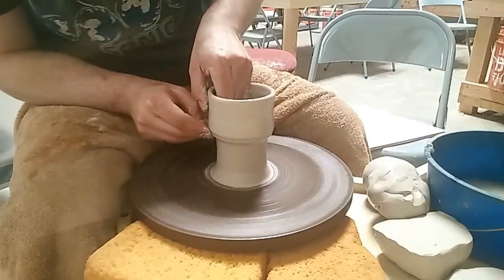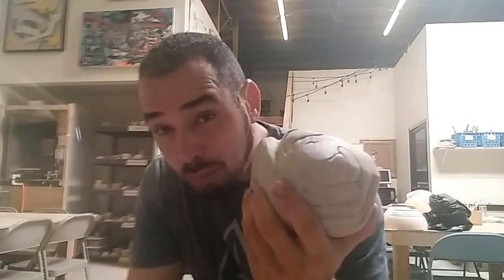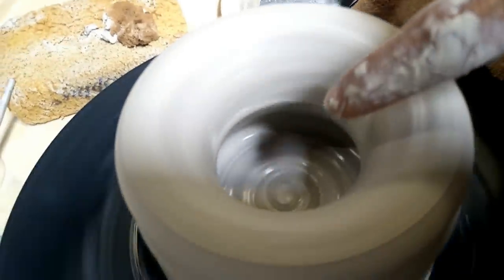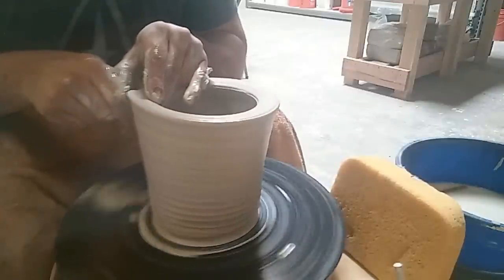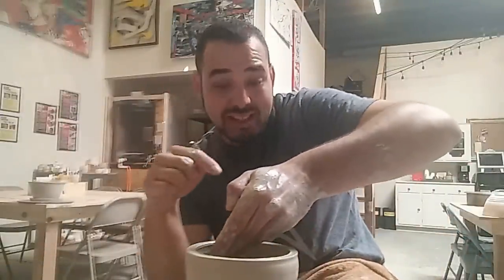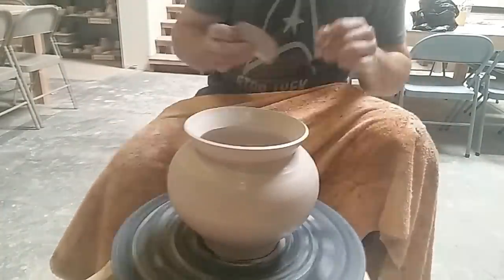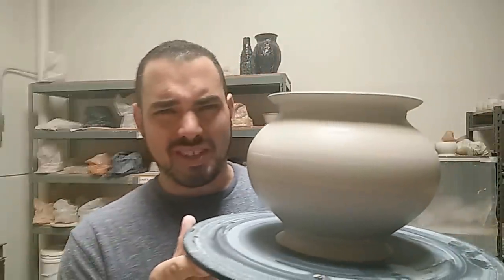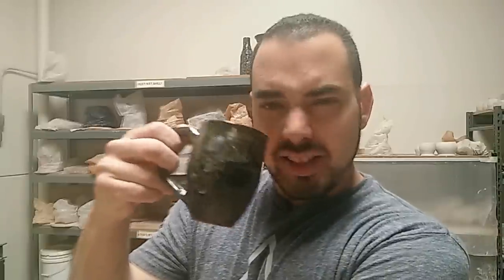Pulling Clay for Beginners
With school starting some people have been requesting some advice on how to pull a cylinder. well, here you go ! :)
Hope this helps some f your dirty potters.